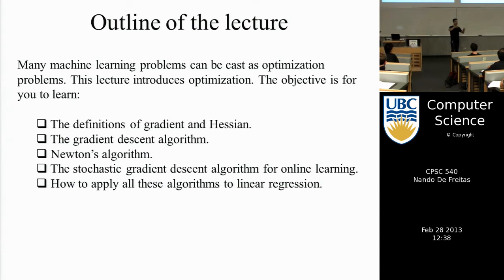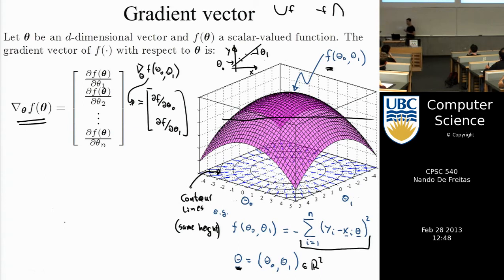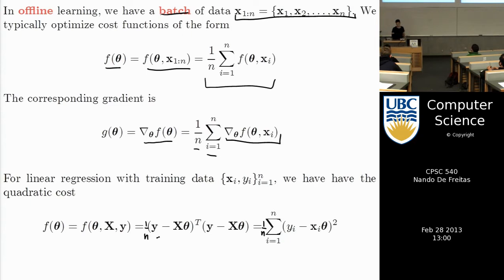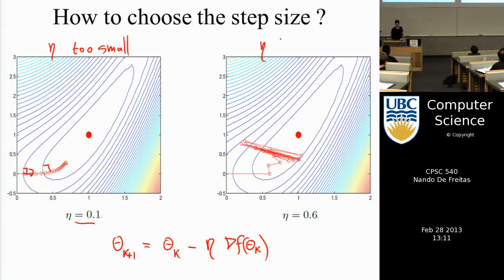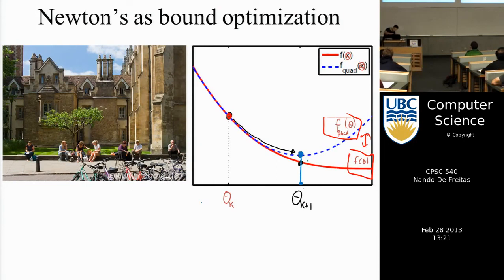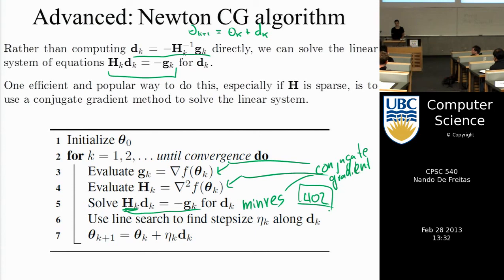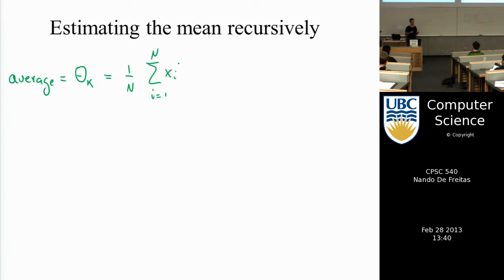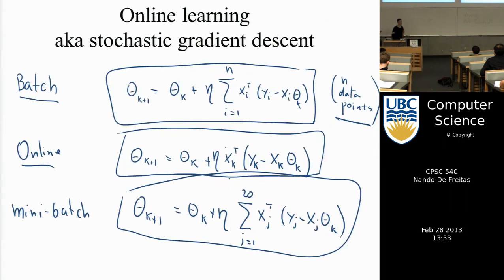Machine learning | 14. Unconstrained optimization | Free Online Course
Lecture Number 14 of the Complete Machine Learning series by Nando de Freitas, Univeristy of British Columbia.

Unconstrained optimization

Course taught in 2013 at UBC by Nando de Freitas